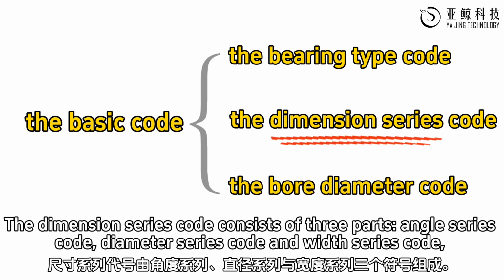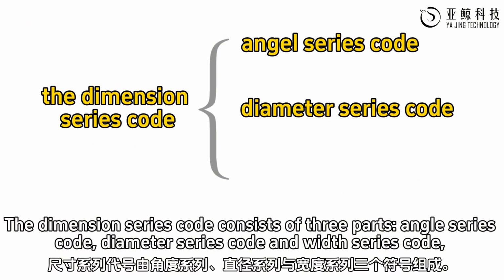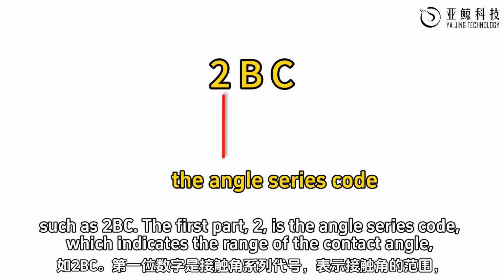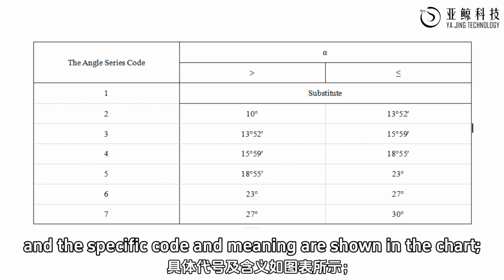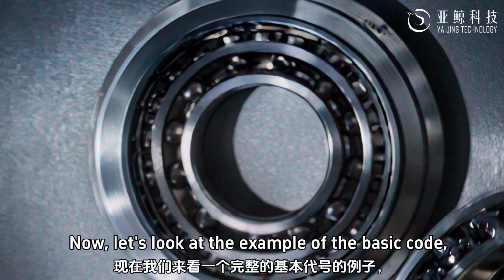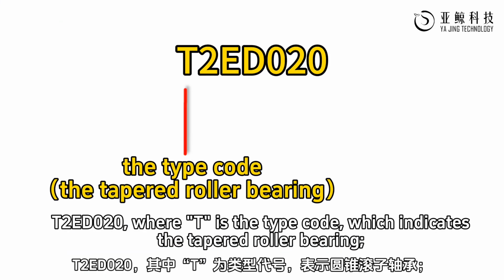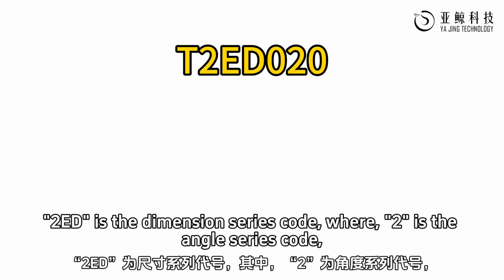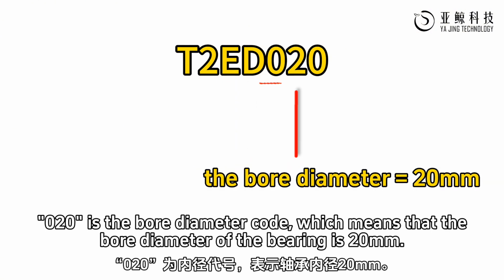the code of tapered roller bearing